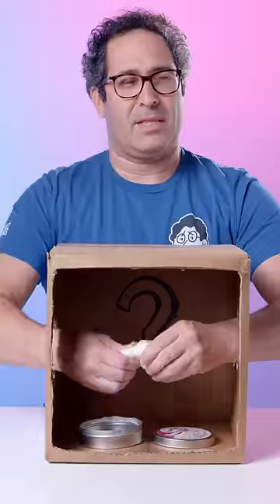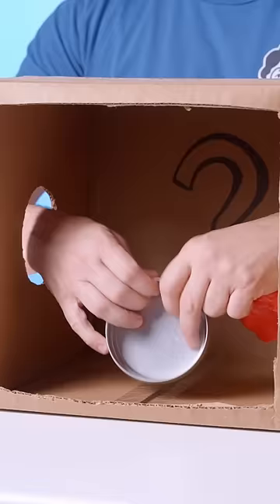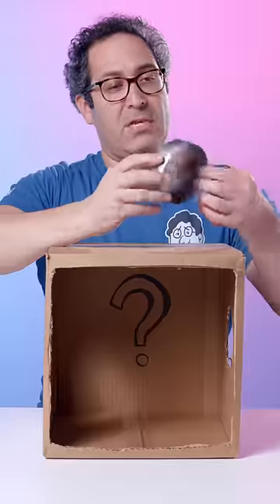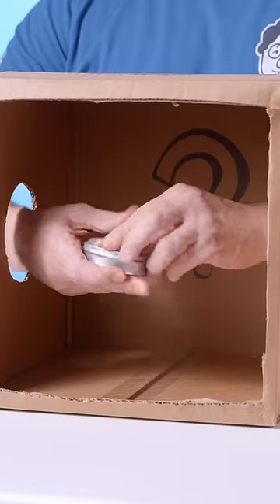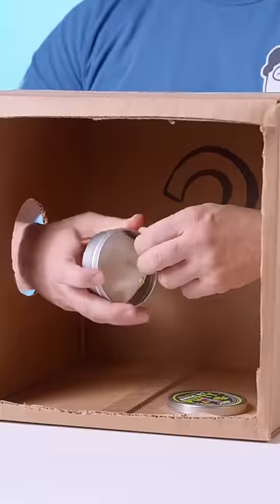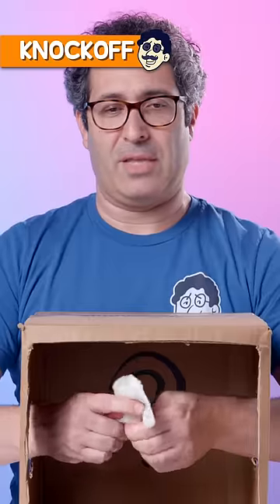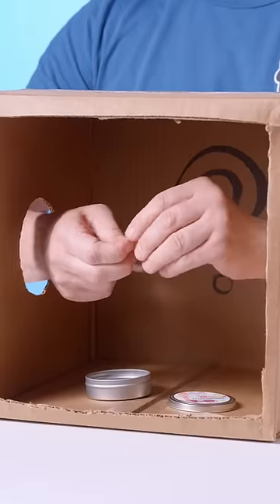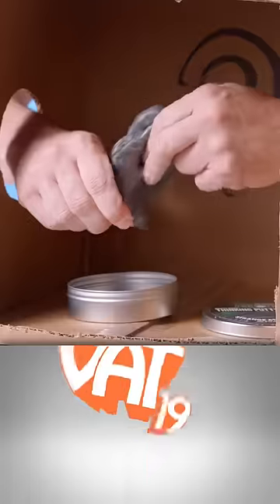Crazy Aaron Tells Knock-Off From His Own!